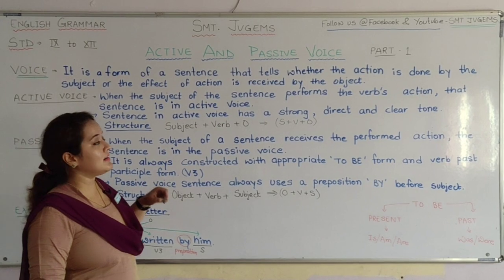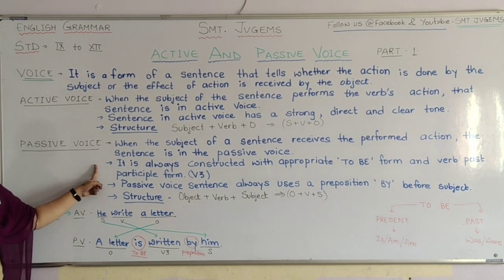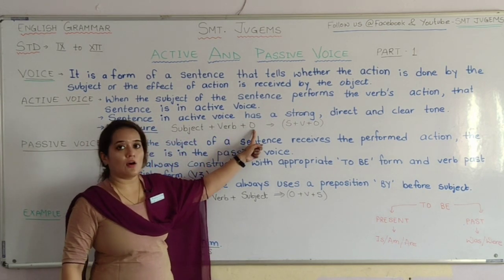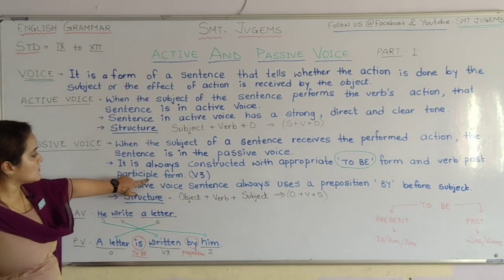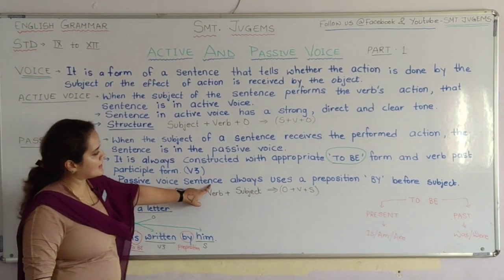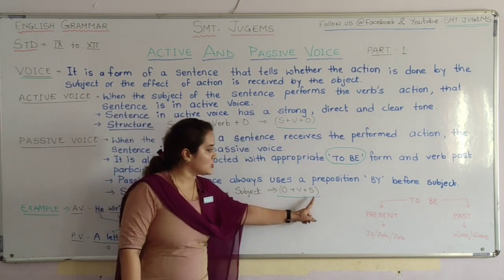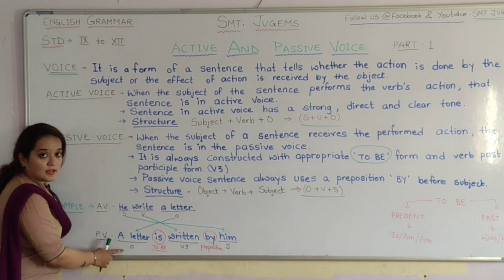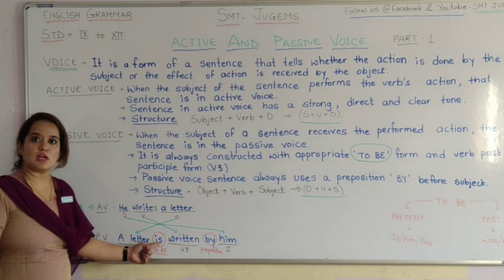English Grammar Std 9 to 12 Transformation Active & Passive Voice Part 1 Nandini Lalvani